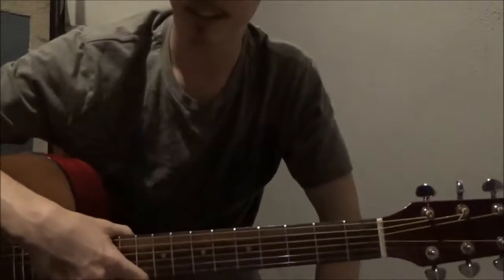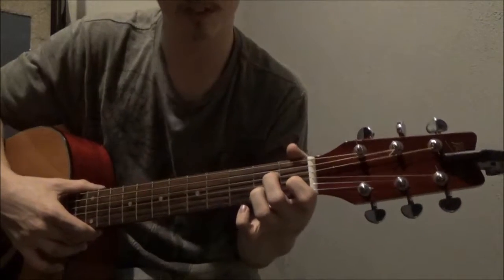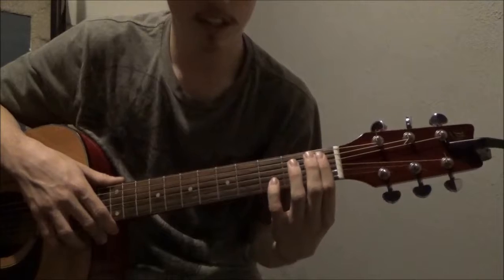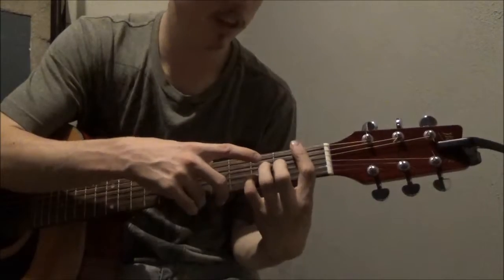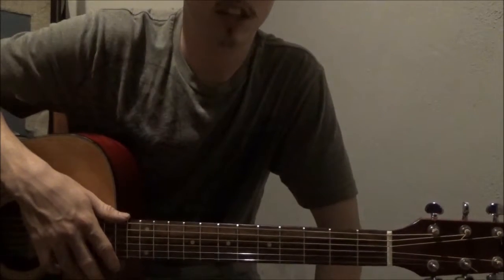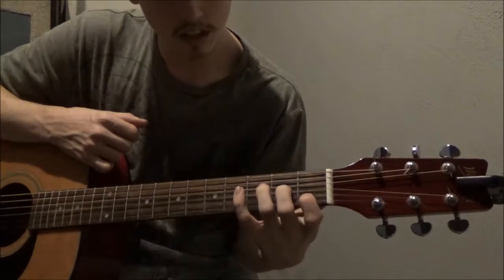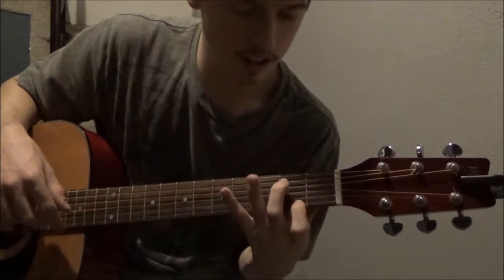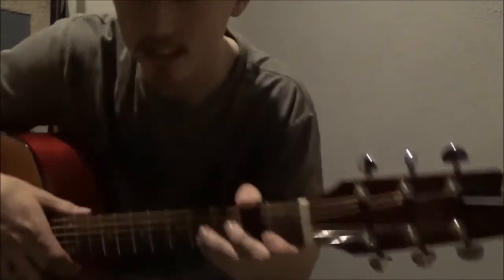OM1C: Learning Guitar: Week2C: Alphabet of Chords 7majores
more chords...